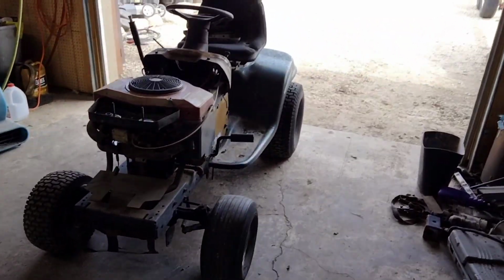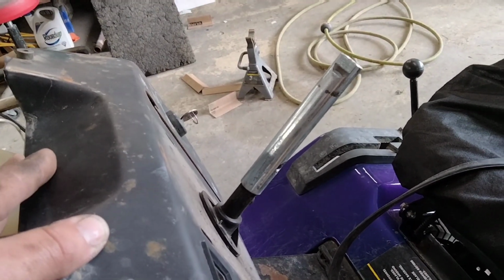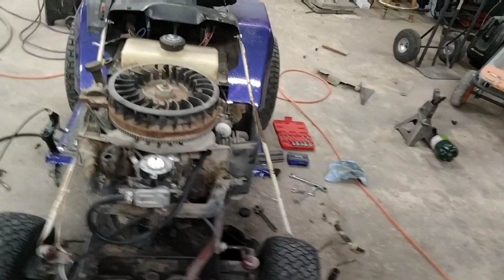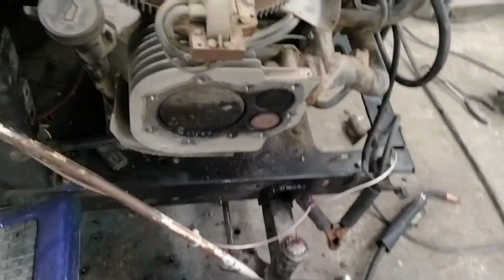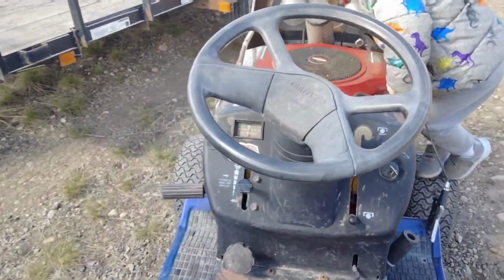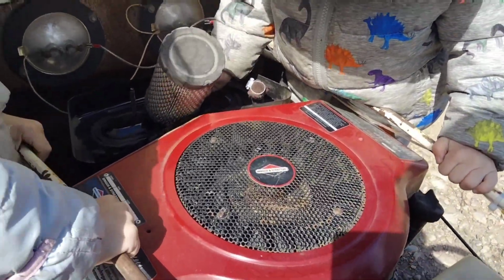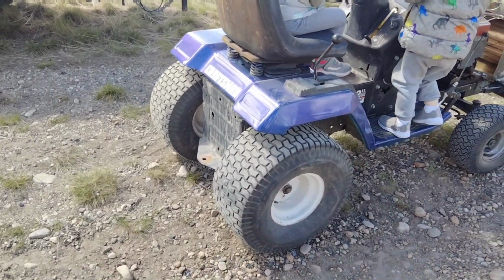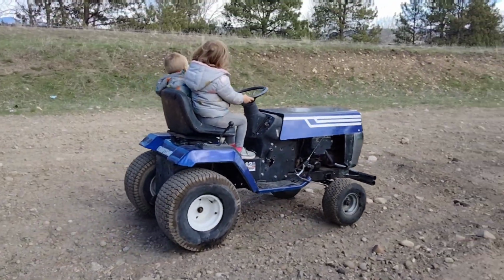Pulley Swap, Bigger Engine!!! Craftsman Upgrades!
A lot going on in this video. I swap the steering column, front axle, and motor... twice lol and I modified a couple pulleys so I have 5 on 5 pulleys, she runs about 20mph at 3500rpm plenty fast for me lol thanks for watching! check out these channels for quality off road mower content! @redzz02 @dirtybuilt1569 @giverthebeans9711 @okoffroadmowers @redneckcomputergeek